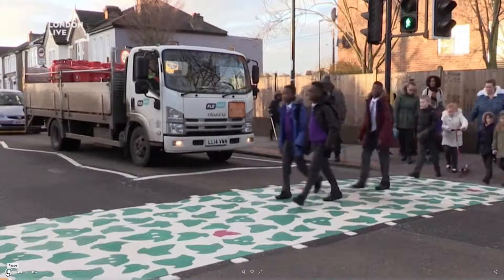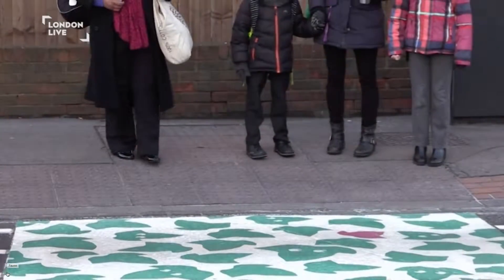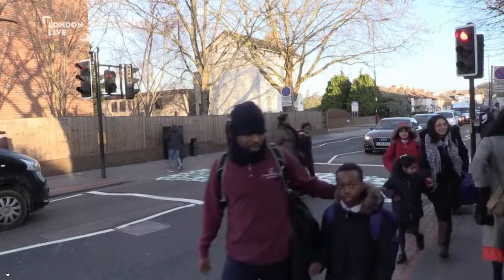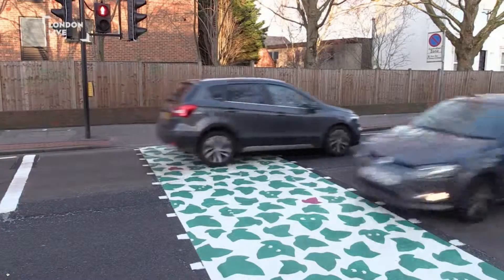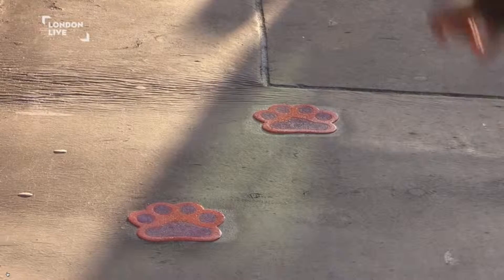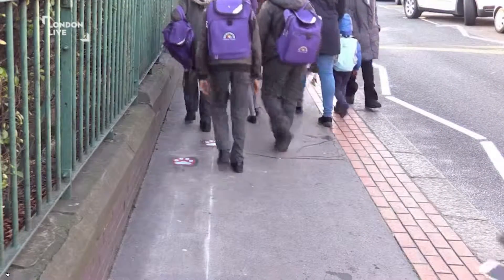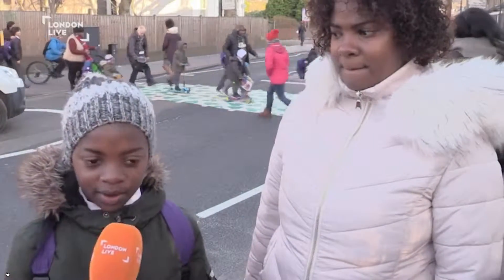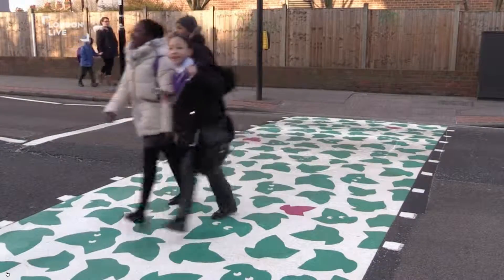Safe Steps for Schools Launch - London Live Coverage (01/02/2018)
London Live covers the unveiling of our first Safe Steps for School crossing in Croydon.

THB's Safe Steps for Schools road crossings use non-toxic, durable and environmental friendly materials. The colourful bespoke designs are specifically aimed to encourage school children to cross the road safely, using the crossing provided.  'footsteps' and 'paw prints'  lead the children to and from the crossing and their school.